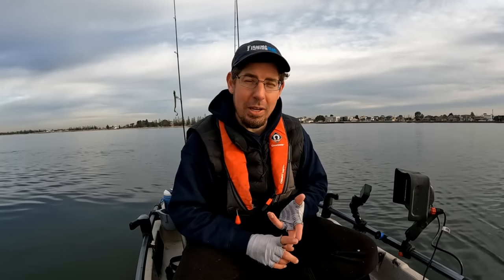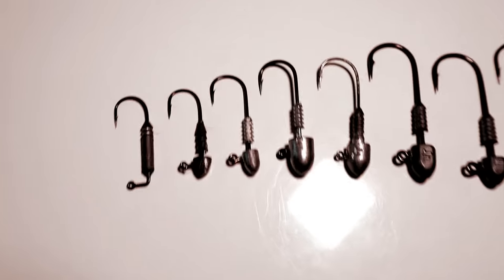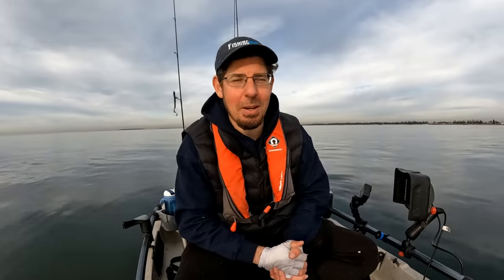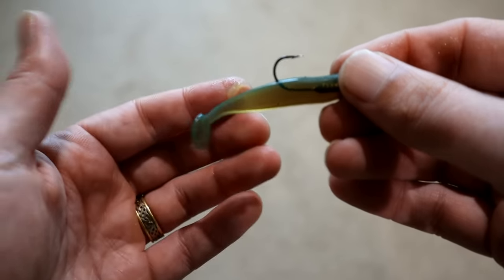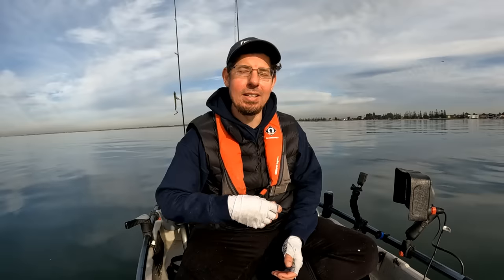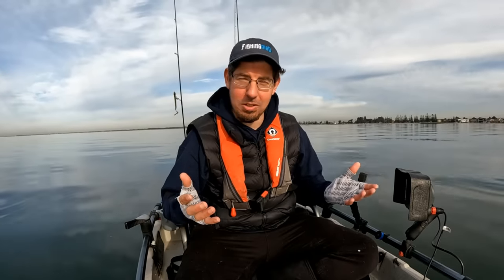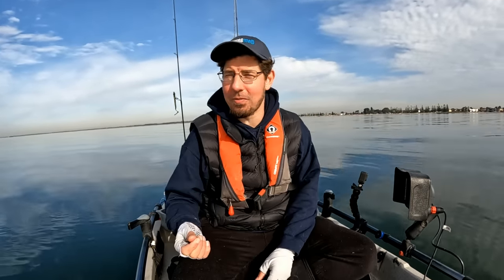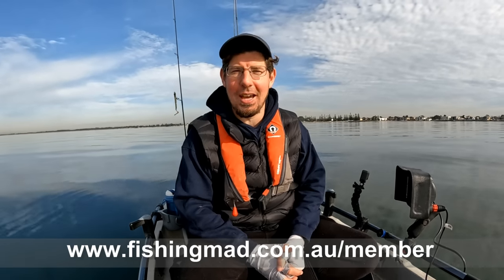Are you struggling with Soft Plastics? 10 Fishing Tips to Improve your catch rates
Are you struggling to catch fish with soft plastics ? Well then this video is for you. We run through 10 detailed tips on how to improve your catch rates when fishing with soft plastics. Covering common mistakes anglers make when fishing with soft plastics and tweaks to your setup and technique which helps greatly.

The 10 tips we Cover include
- Fishing lighter ( using lighter rods, reels, line, leaders and jig heads )
- Fishing slower ( understand the species and what strike zones are )
- Fishing with scents ( taking advantage of fish attracting products )
- Fishing with the rig gear ( understanding technique specific rods )
- Rig the soft plastic straight ( a basic one to ensure right swimming action )
- Learn to use your sounder ( find the fish using marine electronics )
- Experiment ( Use different types of plastics to grow )
- Use the right jig head ( understand the different types and proper usage )
- Fluorocarbon leaders ( why they work and how to use them )
- Don't give up ( stay positive, commit and the results will come ).

Follow our fishing adventures by kayak, boat, land & jet ski with lures & bait targeting saltwater, freshwater & estuary species. The channel is fun, relatable, and features world class fishing action, product reviews and tips.

**BECOME A FISHINGMAD MEMBER** Unlock access to Episode Insights, Exclusive Fishing Workshops, Exciting Monthly Giveaways, Fishing Reports with GPS Coordinates, Member Podcast, Catch of the month competitions, Interactive Maps, Gear Guides, Rigging Tutorials, Kayak Club, Tackle Talks, Sounder School, Soft Plastics 101, Fish Prep & much more join today by visiting